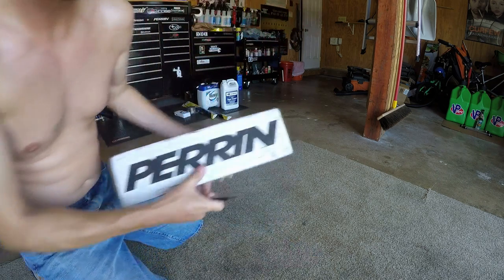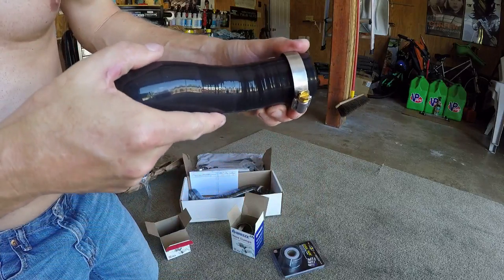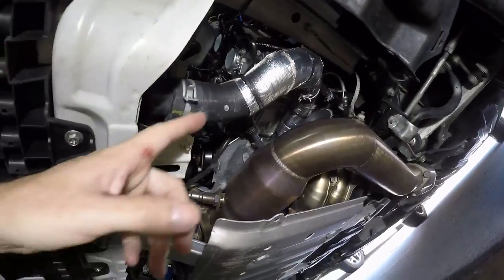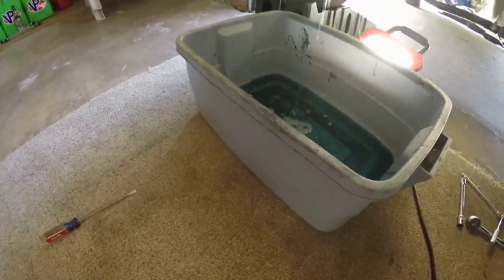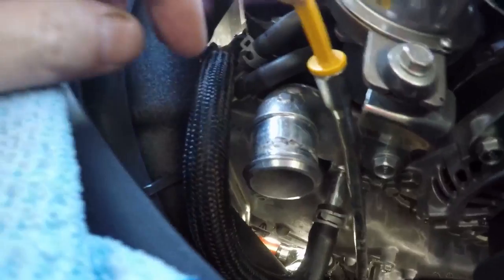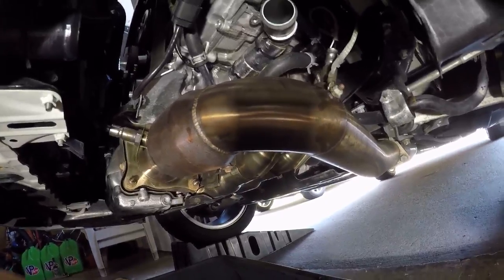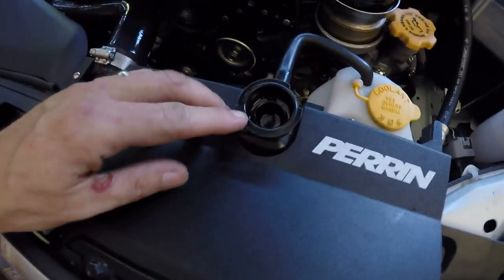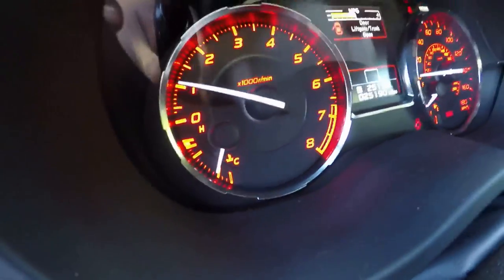2015 Subaru WRX Ep. 811: Installing Perrin Performance Radiator Hoses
10% code: lasthumansgarage

My Favorite Powertrain Products:
10 Pack Breeze Liner Clamps (Size 20)
10 Pack Breeze Liner Clamps (Size 44)

My Favorite Exterior Products:
3M Gloss Black Vinyl 1080 Series 5’ x 1’
3M Scotchprint Matte Black Vinyl 1080 Series
3M Scotchgard Clear Vinyl 12” x 60”
3M Scotch-Mount ½” x 15’ Molding Tape